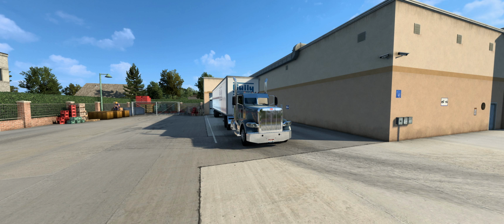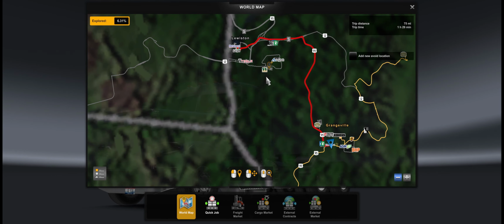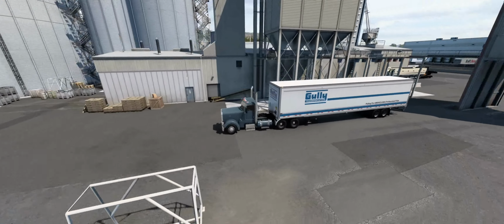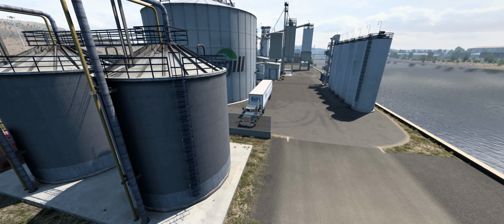ATS 1.43 I Truckers Vlog- Ep #32 I I Grangeville (ID) - Lewiston (ID)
Welcome back!

Updated to 1.43 and now also with ProMods Canada 1.1.1 for ATS 1.43

So now i am oon my way to become an independent truck driver owning my own truck. I´m not there yet but i will get there one day.

Trip number thirtytwo goes from Grangeville (ID) to Lewiston (ID)

more mods are used and will be put up here later.

CPU : AMD Ryzen 7 5800 8-Core Processor  3.40 GHz
GPU: NVIDIA GeForce RTX 3060 Ti  8Gb
RAM : 16GB
Steering Wheel: Logitech G29 with Logitech Gear shifter